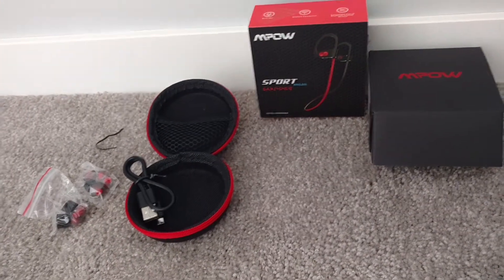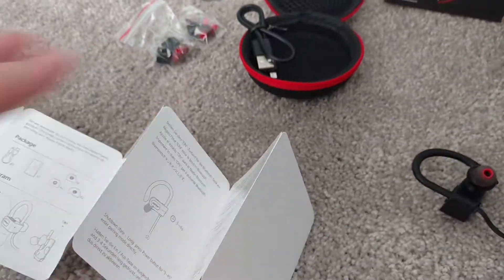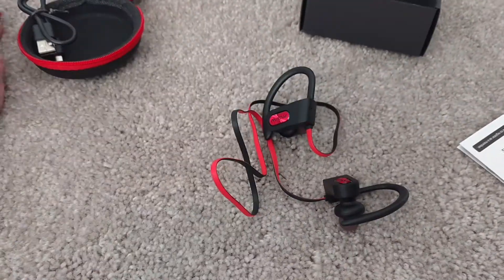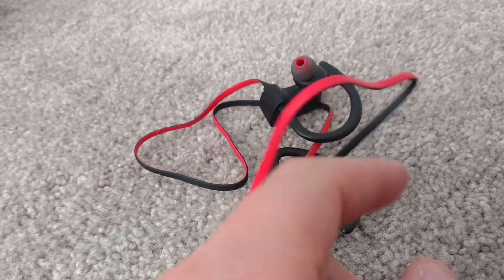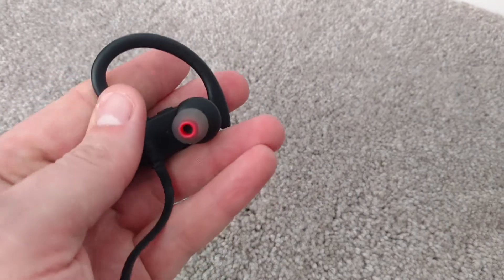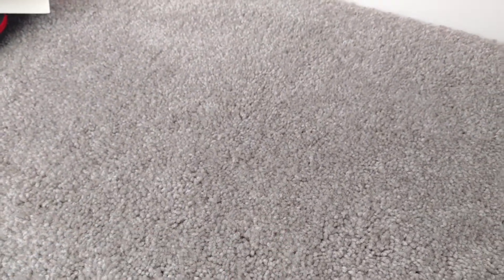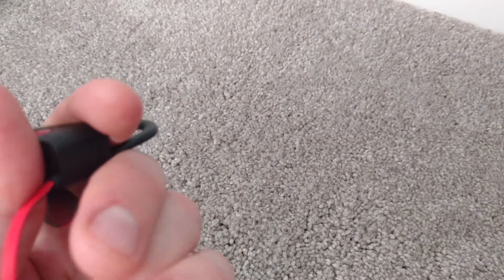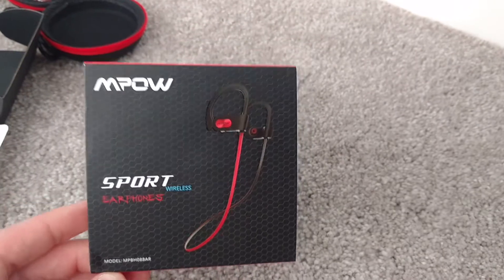MPOW Sport Wireless Earphone Review Earpod Rival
I give a quick review on what I believe is the best bang for your buck for wireless earphones.